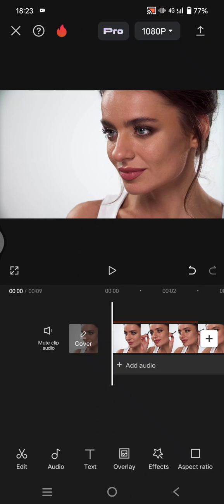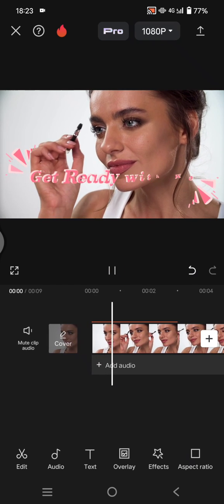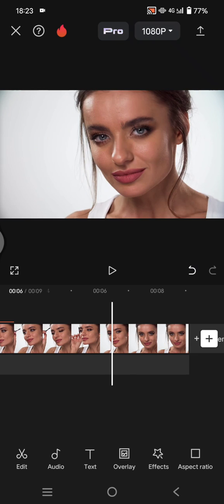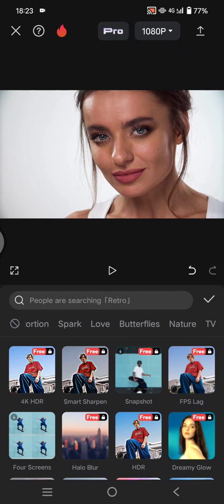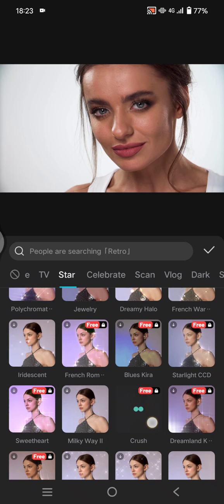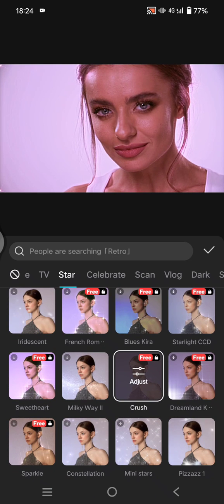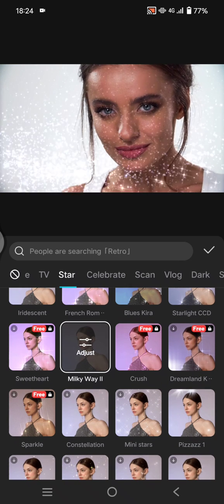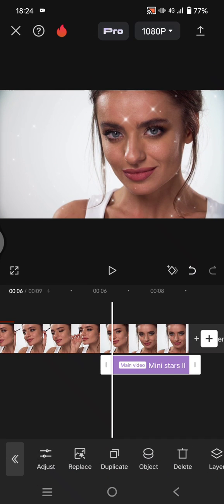Shinning, Shimmering, Splendid! How to Make Your Videos Shine Using the CapCut Star Effect?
Try to apply this Star Effect on CapCut to your edits